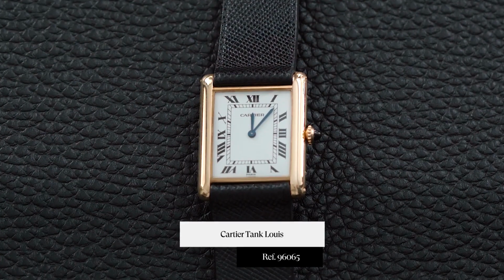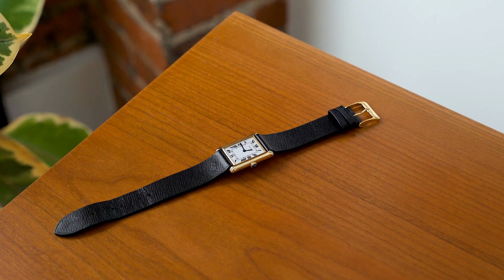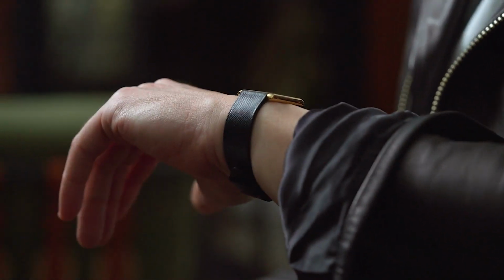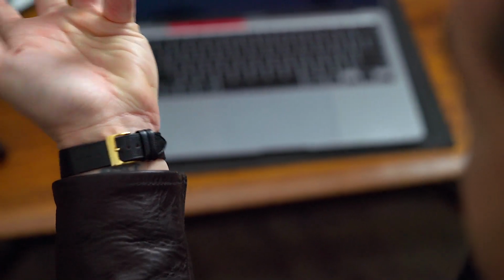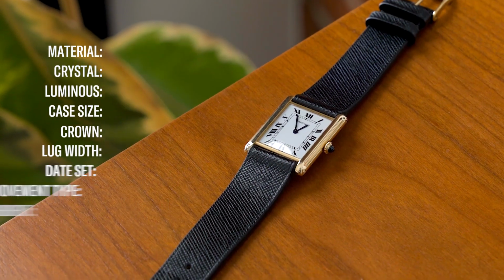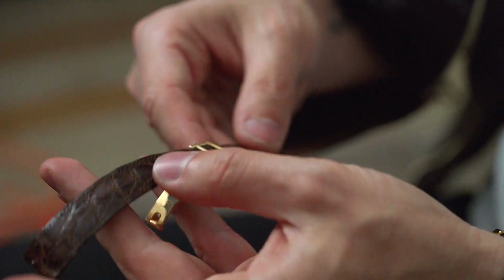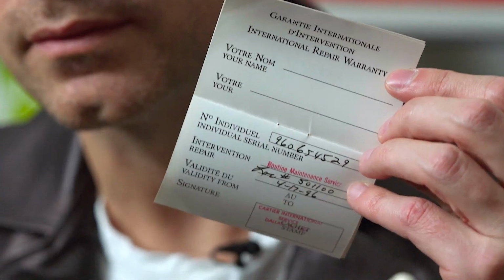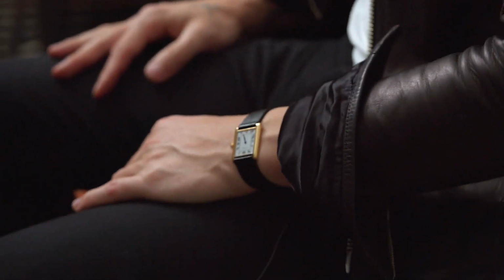What Is On My Wrist - Cameron Barr’s Personal Cartier Tank Louis ref. 96065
Like much of the world, watch industry trends move in cycles, and one legendary marque that is absolutely having a moment right now is Cartier. In addition to being one of the most famous names in the luxury jewelry world, Cartier has a rich history of producing watches that spans well over a century! Certain recent high-profile auction results – such as the record-breaking sale of a Cartier Crash example – are proof that the watch-collecting zeitgeist is starting to truly embrace Cartier’s watchmaking oeuvre. In the latest installment of our series What Is On My Wrist, Craft + Tailored’s CEO Cameron Barr treats us to a close look at a Cartier Tank Louis ref. 96065 from his personal collection, and explains exactly what he finds so enchanting about this particular watch, the Cartier brand, and why he couldn’t bring himself to let it go once it came into his possession.